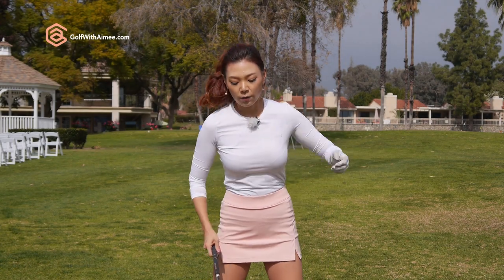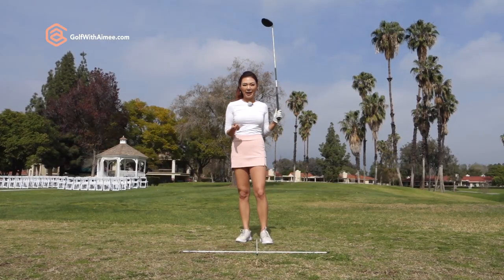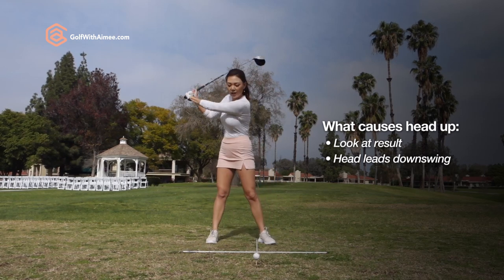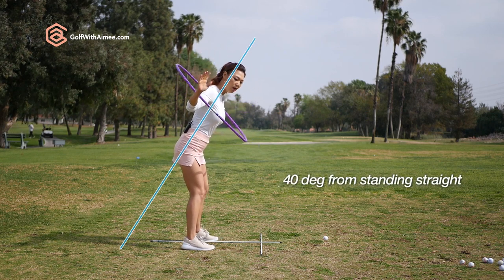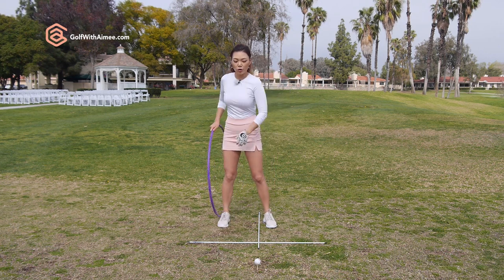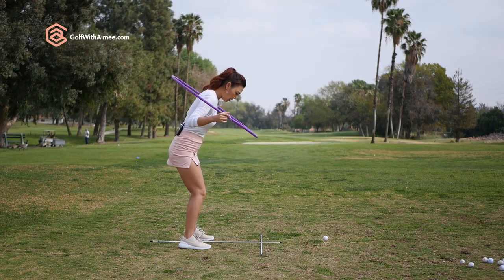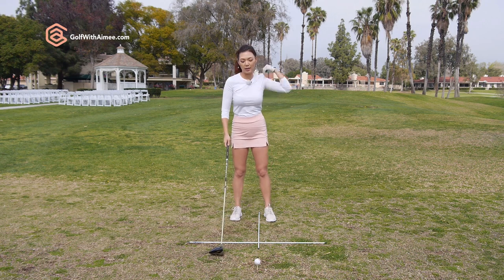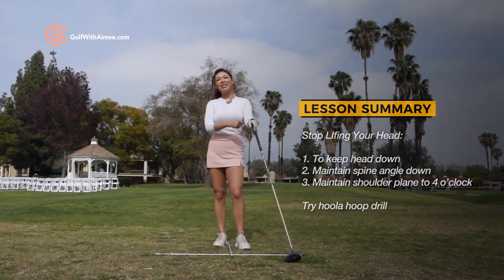Stop Lifting Your Head | Golf with Aimee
How do you fix the head from lifting first?
Today I will talk about what defines “lifting your head” and show you how you can keep it down!

Filmed at our beautiful Upland Hills CC